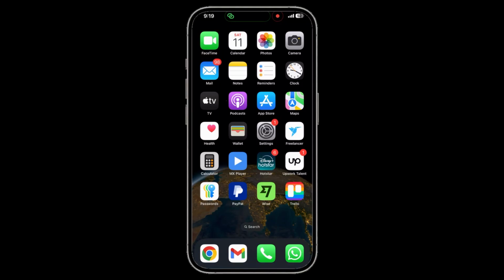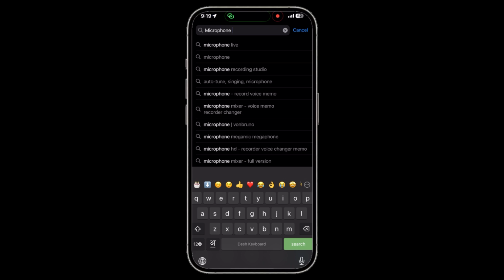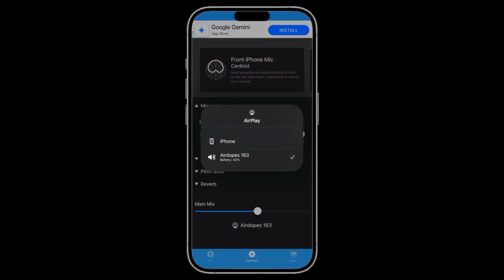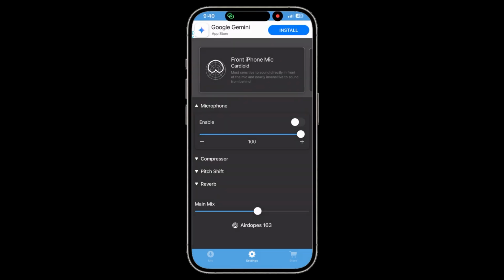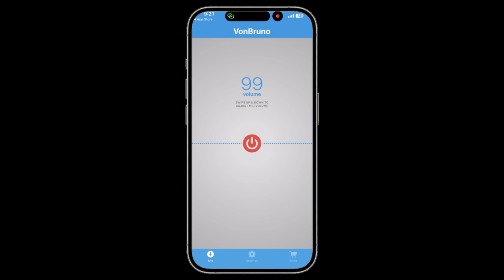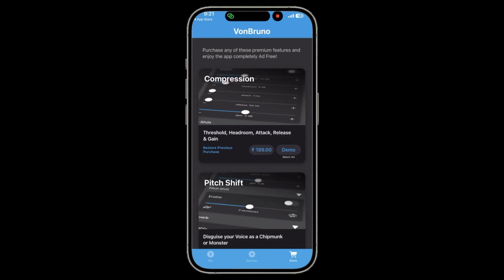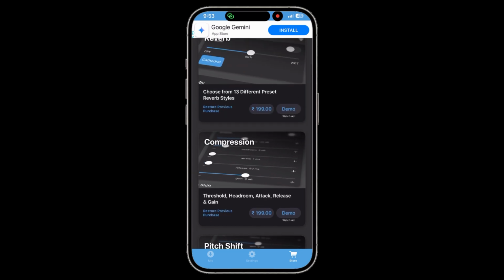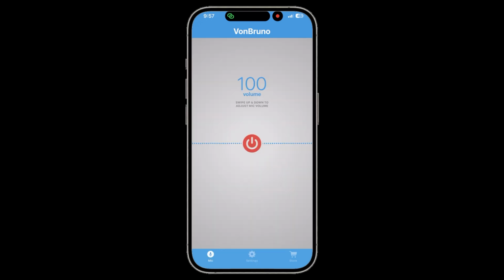Microphone Live App iPhone | Guide Glimpse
Microphone Live App iPhone

Turn your iPhone into a live microphone with the Microphone Live app! In this guide, we’ll walk you through how to use the app, its key features, and why it’s one of the best tools for presentations, events, or amplifying your voice on the go. Whether you're using it for fun or professionally, the Microphone Live app iPhone delivers outstanding performance.